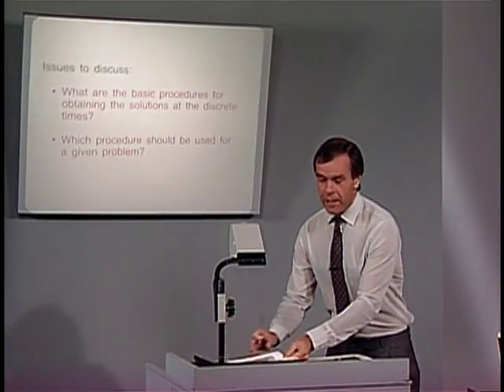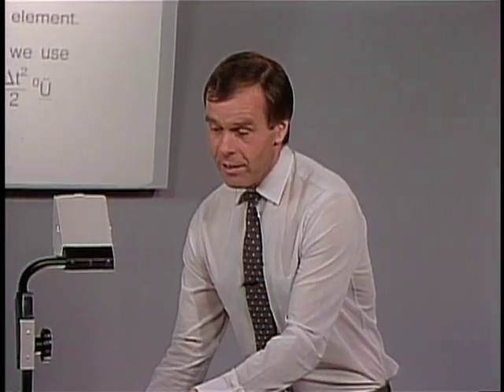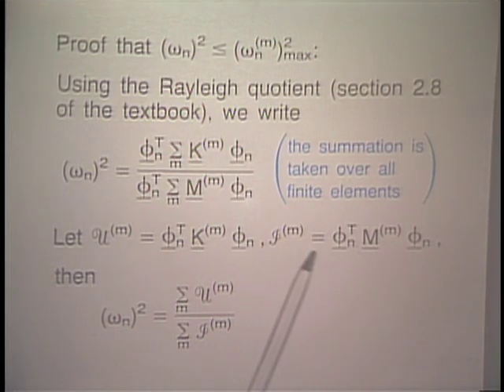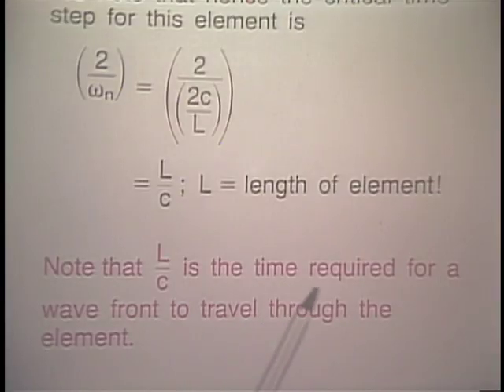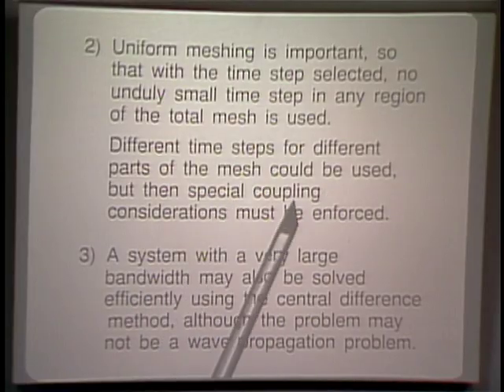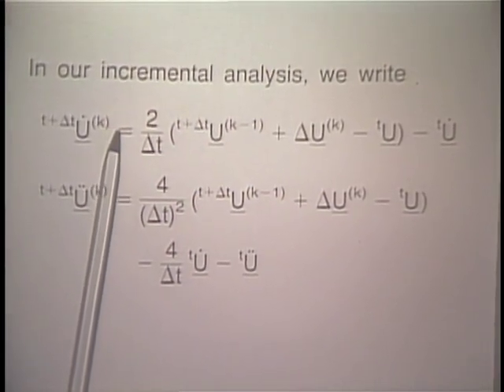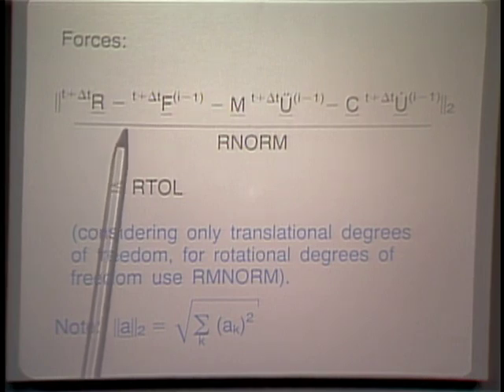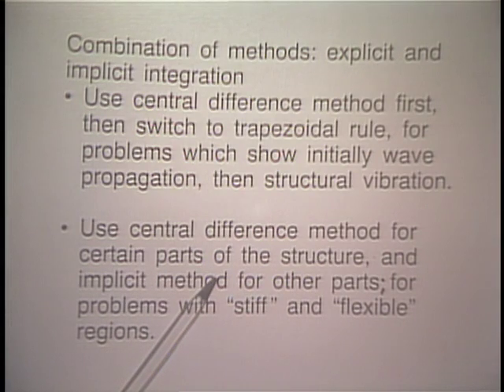Lec 13 | MIT Finite Element Procedures for Solids and Structures, Nonlinear Analysis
Lecture 13: Solution of nonlinear dynamic response I

Instructor: Klaus-Jürgen Bathe